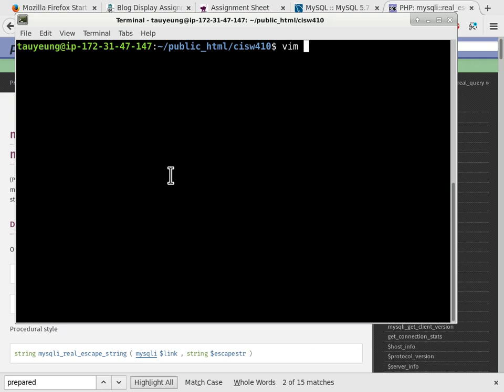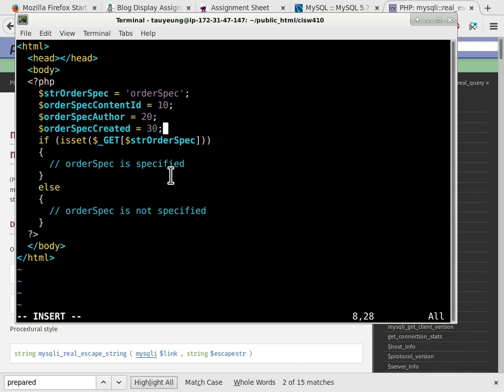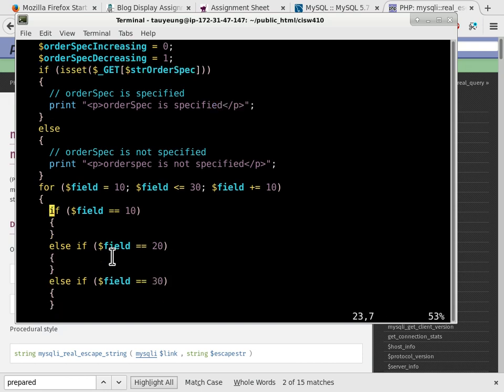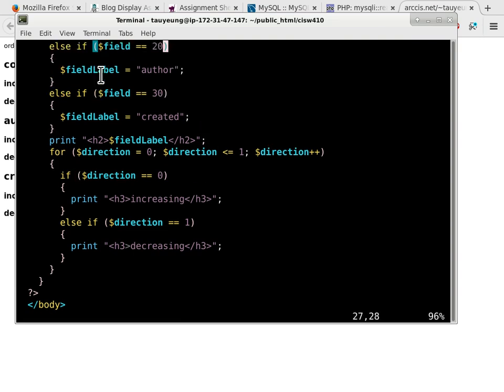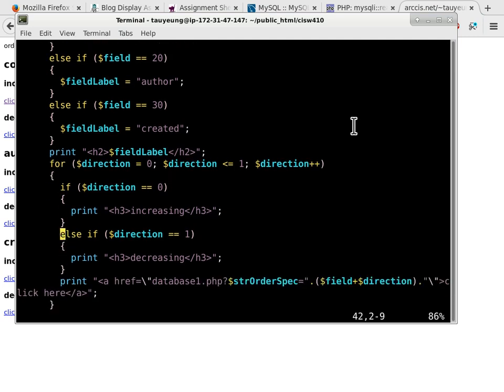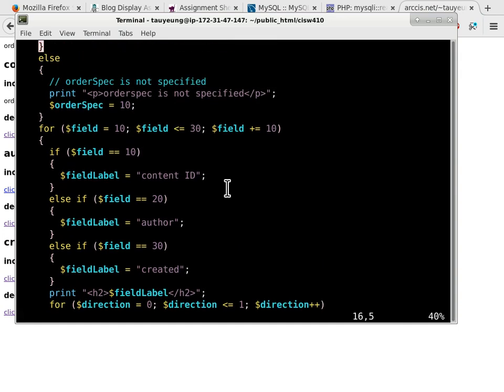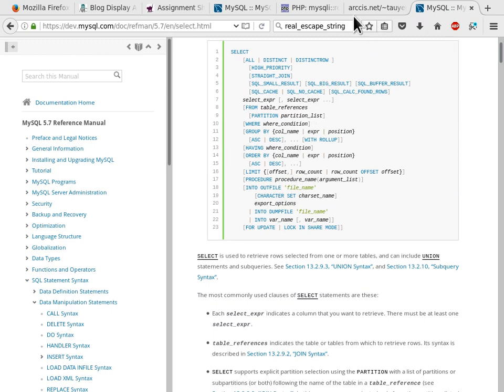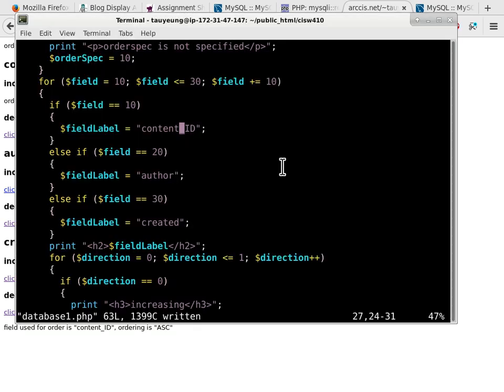20170930 cisw410 database2